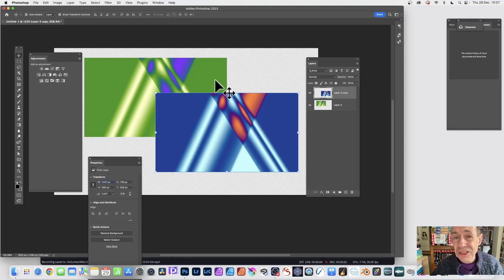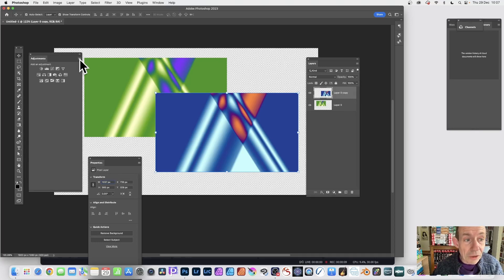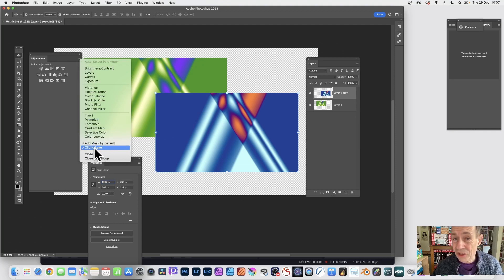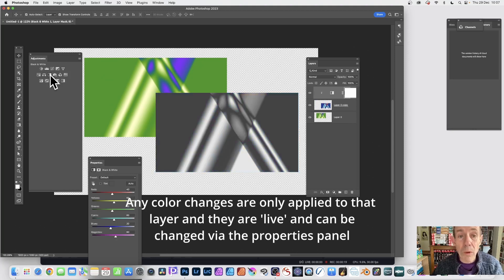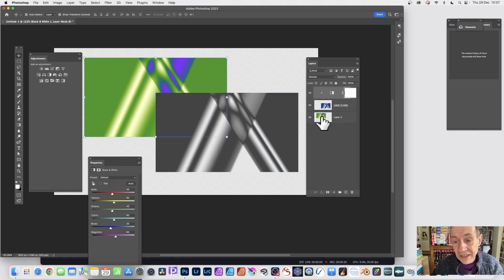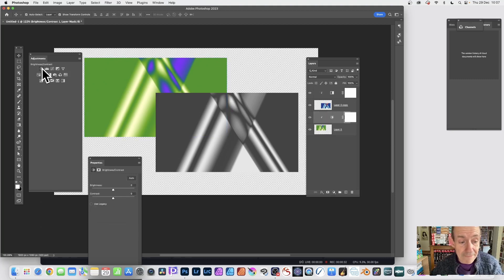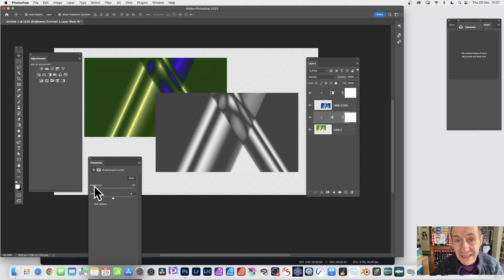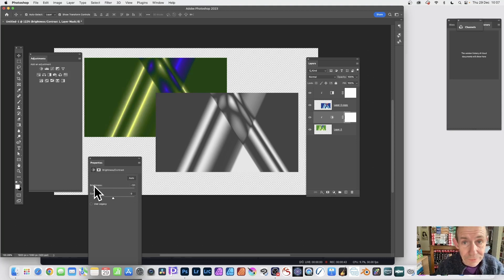Clipping / Color Adjustment / Color One Layer Only In Photoshop How To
How to add adjustments / color changes to only one layer (and remain live to edit at any point) in Photoshop CC 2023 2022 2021 etc